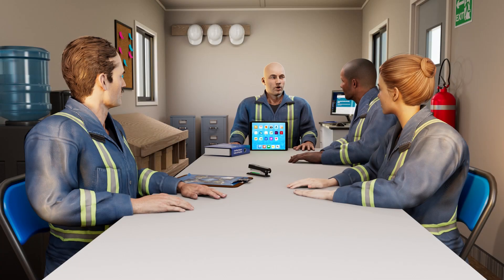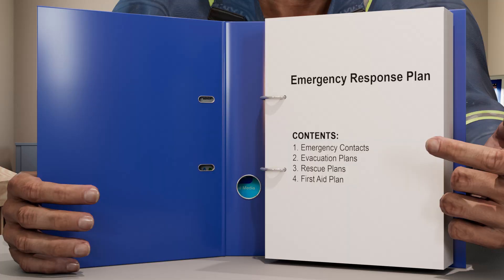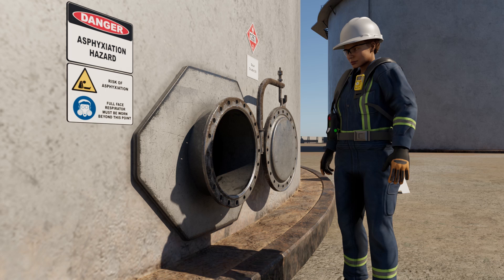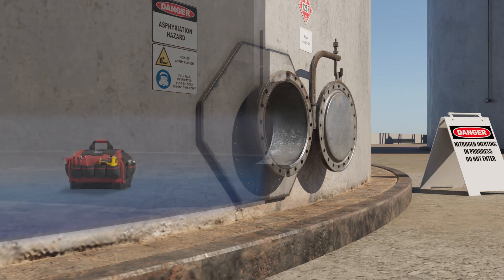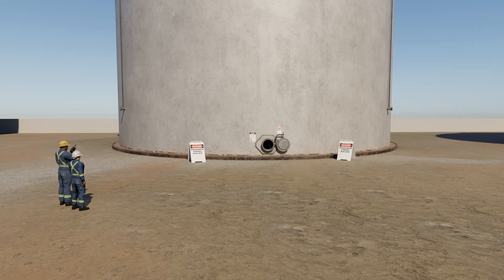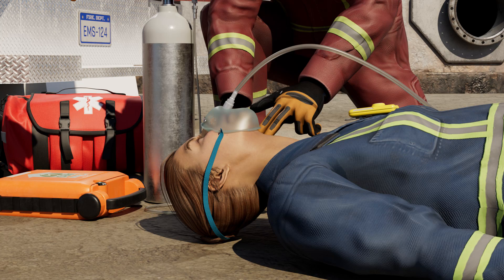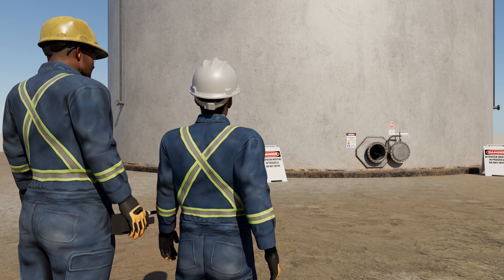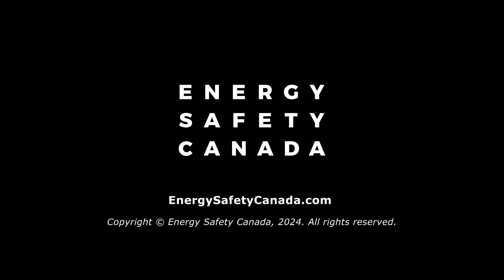Responding to Asphyxiant Incidents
This video is the result of a creative sentencing project in partnership with the Government of Alberta and a company that experienced an incident involving nitrogen gas in a confined space. It is designed to encourage conversations about confined spaces, their hazards and emergency response.

Review the video at your workplace and discuss how these types of incidents could occur, what safeguards are in place and if they are sufficient to keep you safe.

A facilitation guide and example bowtie are provided to assist you in learning from this incident.